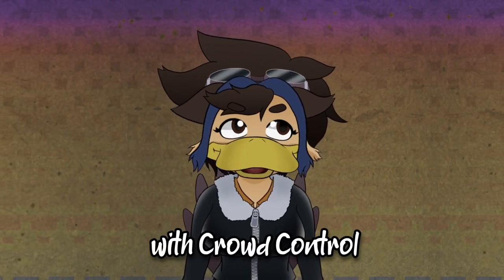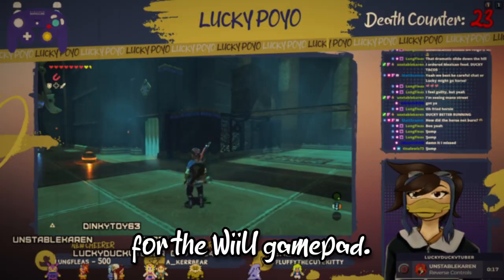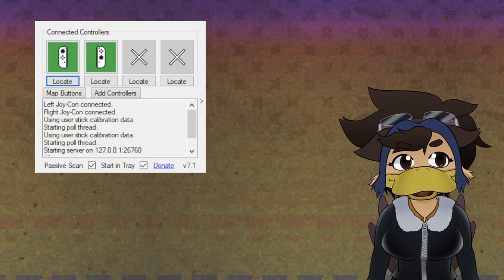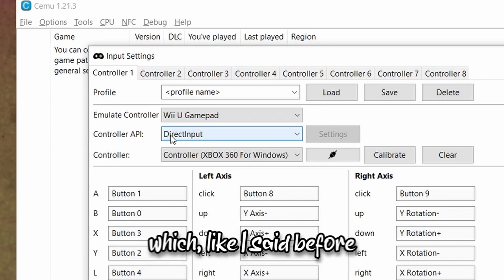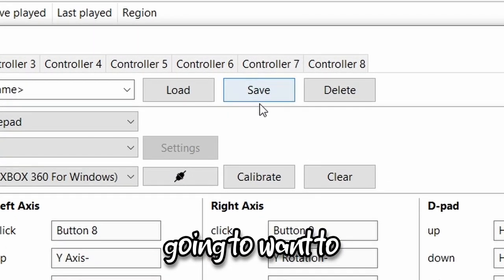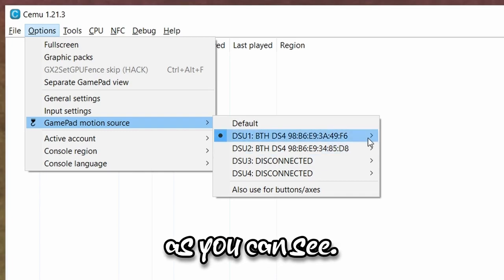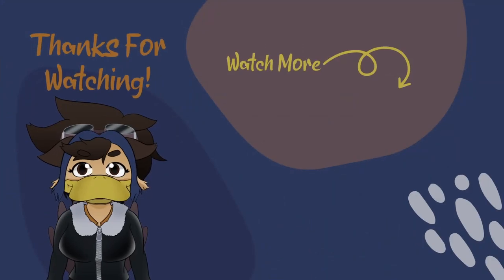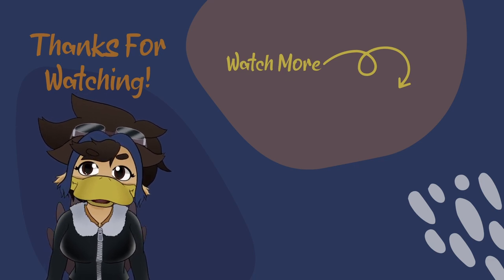FAST Gyro Control Setup for CEMU Version 1.21.3 for use with BotW Crowd Control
NOBODY has done a tutorial helping Crowd Control streamers with the gyro controls for Breath of the Wild until NOW.

I figured out how to set it up for CEMU version 1.21.3, which is necessary if you want to do motion control shrines while playing Crowd Control live.

You'll need to set up a bluetooth controller, ideally a pair of joycon (pro controller may work as well, not sure) and BetterJoy. BetterJoy will help CEMU recognize the controller as an "XBOX 360" controller.

I've been streaming Breath of the Wild with Crowd Control for most of the last year, and if you also stream Breath of the Wild, or even Tears of the Kingdom, I URGE you to give it a chance. You will NOT regret sharing this unique experience with your community.

Join the Duck's Nest Discord for schedule updates and extra content!